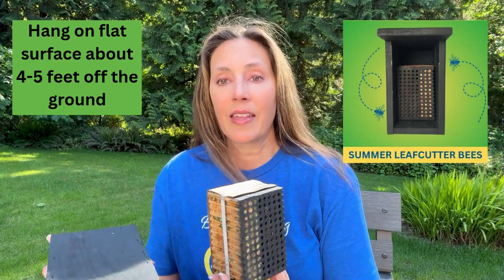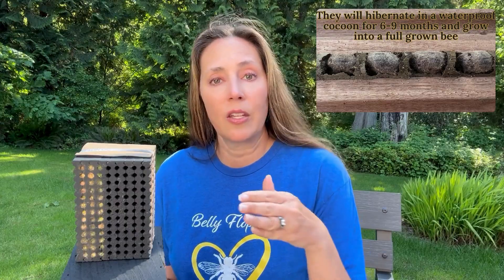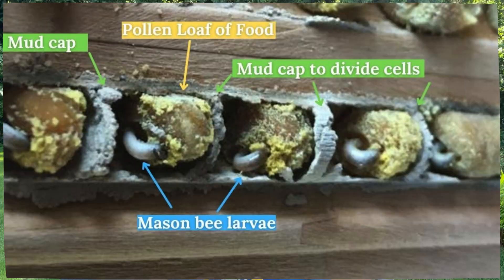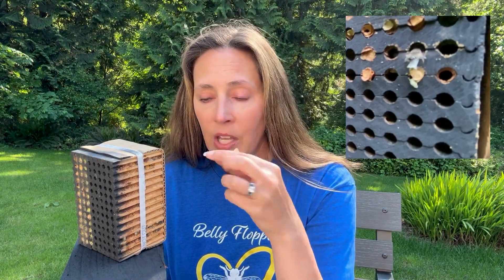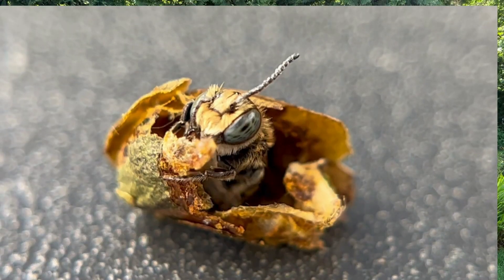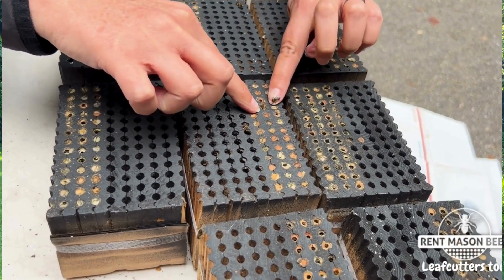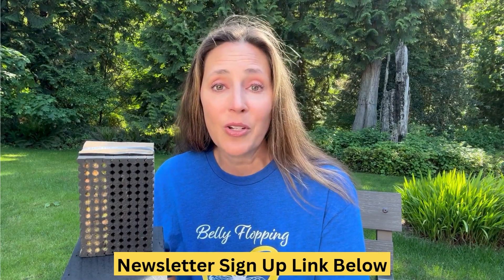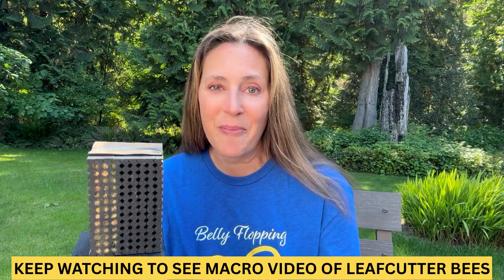LEAFCUTTER BEE GUIDE! Learn about these tiny, mighty pollinators for greenhouses and summer blooms!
Welcome to Your Leafcutter Bee Guide!
Leafcutter bees are gentle, efficient pollinators that thrive in the warmth of summer. Unlike honeybees, they don’t live in hives or make honey—instead, each female builds her own nest using tiny pieces of leaves or petals. In this guide, you’ll learn everything you need to know to support these amazing solitary bees: how to set up their nesting habitat, when they emerge and what they pollinate. Whether you're a seasoned bee host or just getting started, this guide will teach you all about leafcutter bees.